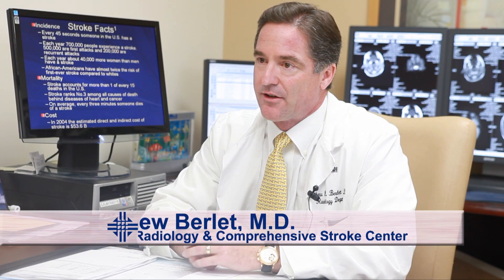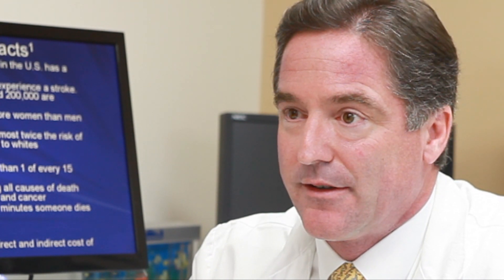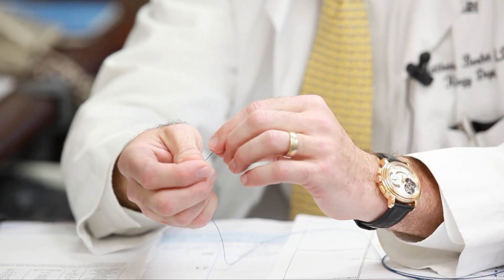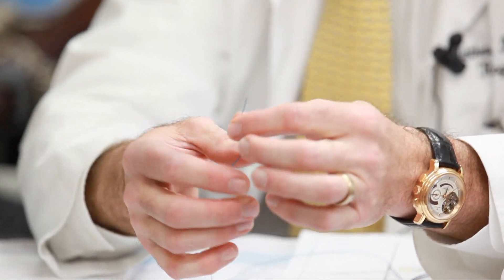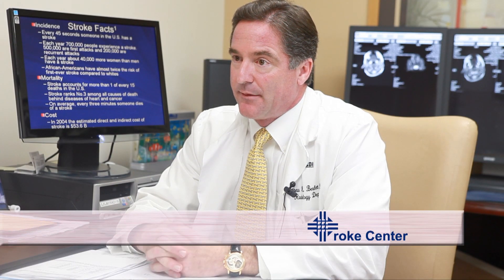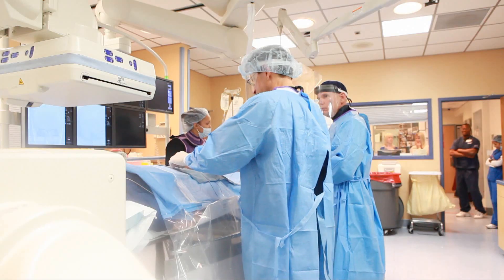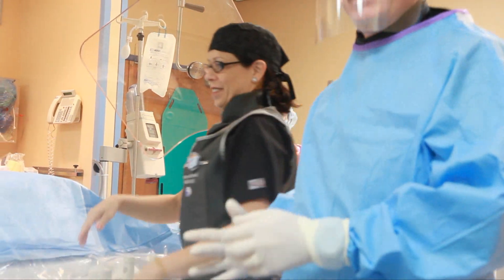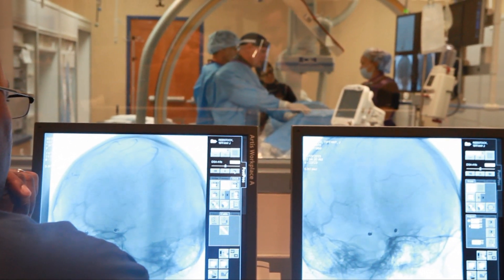Commercial Photography Tampa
Matthew Berlet, M.D. and Medical Director of the Dept of Radiology at St. Joseph's Hospital, Tampa, FL
and Chief of the Comprehensive Stroke Center
Shot with two Canon 5d Mark II DSLRs